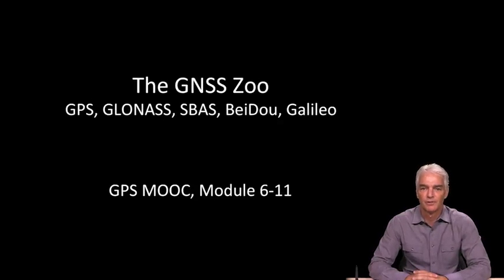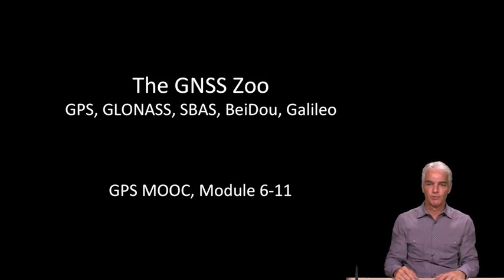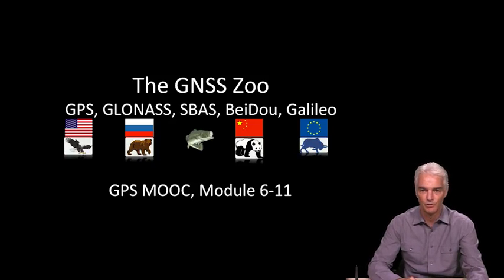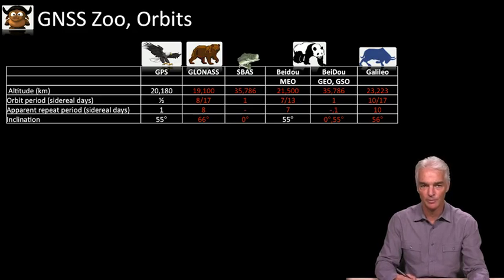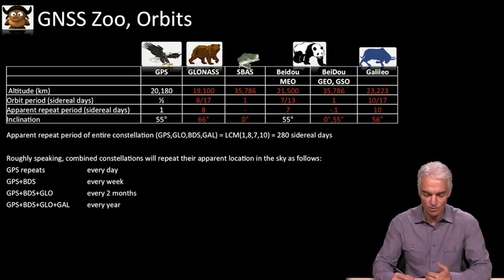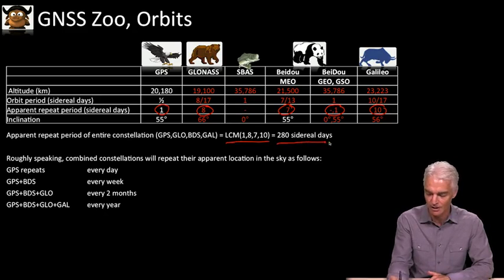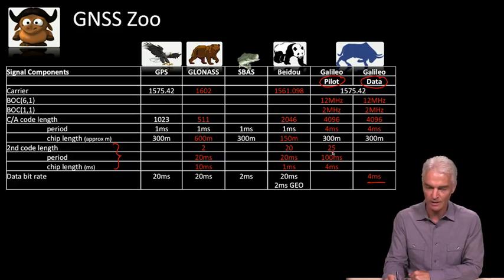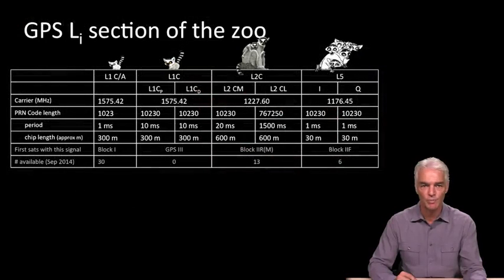6.12 - GNSS Zoo